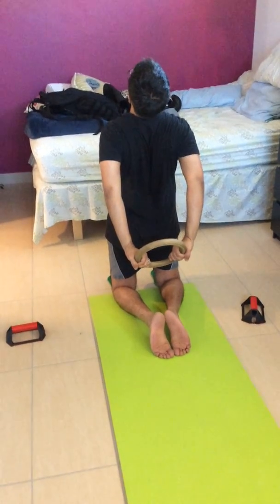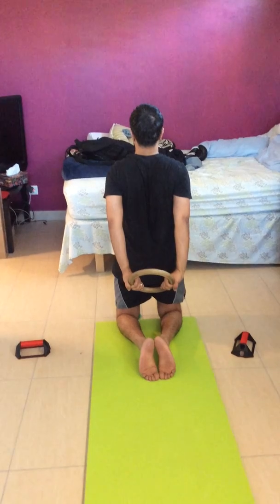Amit Exploration with Wood Ring part 2